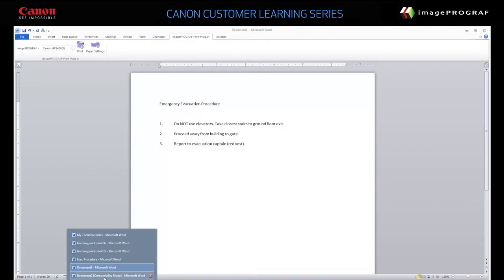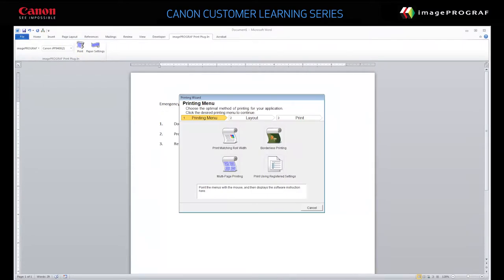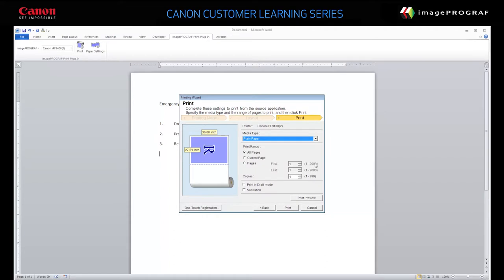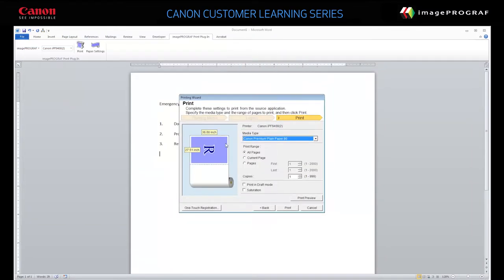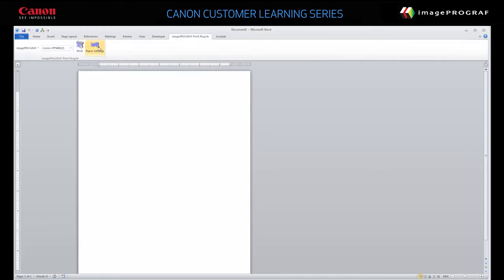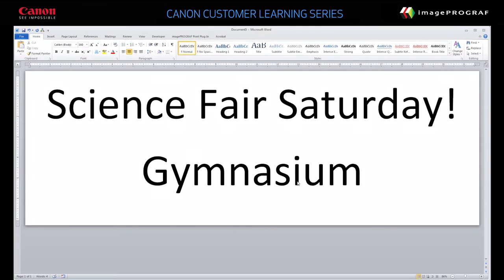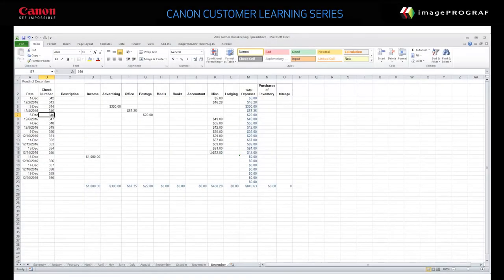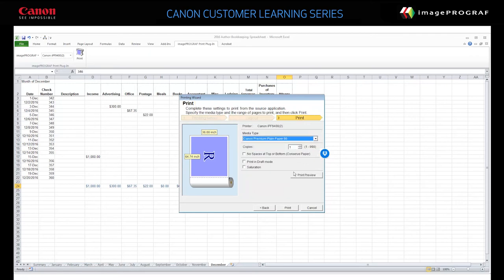How to Use the Office PlugIn by Drake Systems Tulsa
Word Documents, PowerPoint Slides, Excel Spreadsheets